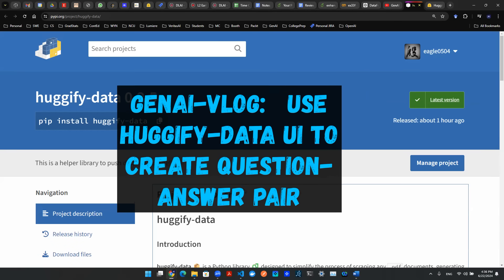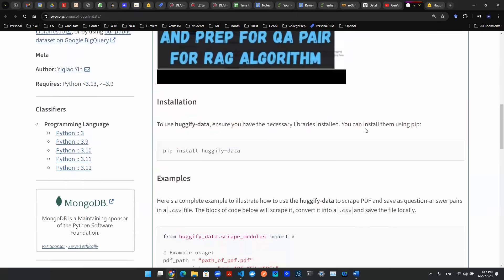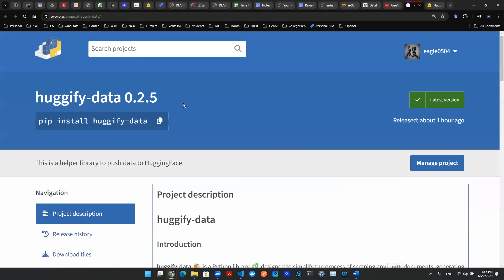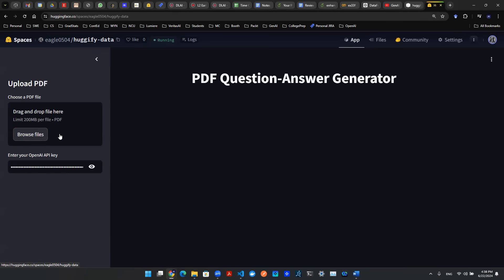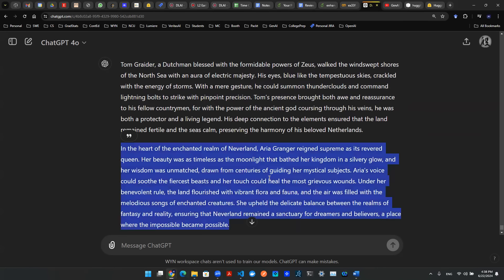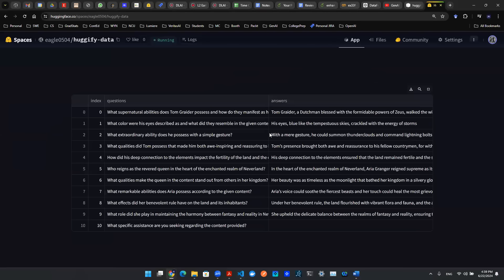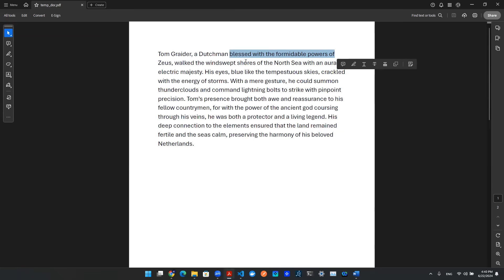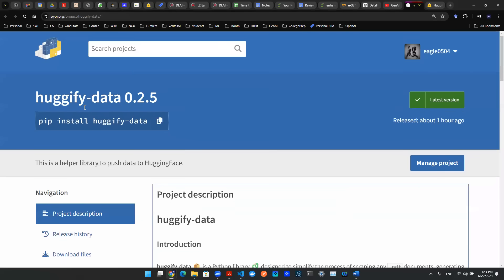GenAI Vlog - New Package: Huggify-Data - Part II - UI for non-programmers to generate QA from PDF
🎉 Introducing Huggify-Data: Your Ultimate PDF Data Scraping and Uploading Tool! 🎉

👋 I'm thrilled to present the new user-friendly interface for my Python package, huggify-data. This powerful tool simplifies the process of scraping data from PDFs and generating question and answer pairs using OpenAI, making it perfect for building conversational chatbots. 🤖✨

🚀 Key Features:
1. Easy PDF Data Extraction: Quickly scrape text content from PDFs and convert it into a structured data frame.
2. Automated Question-Answer Pair Generation: Extract meaningful question-answer pairs from your PDF content, ideal for training chatbots.
3. Seamless Integration with Hugging Face Hub: Effortlessly upload your data frames to the Hugging Face Hub using an API key, making your data accessible to others in the community.
4. User-Friendly Interface: Interact with the package without any programming experience, making information accessibility easier and more efficient.

🔧 How It Works:
- Install the Library: Simple installation process to get you started quickly.
- Load Your PDF: Easily load any PDF file into the library.
- Extract and Upload: Use the library's functionality to extract question-answer pairs and upload them to the Hugging Face cloud.

P.S. This library assumes users have an API KEY from OpenAI and a Token from HuggingFace.

📈 Why Huggify-Data?
Whether you're a data scientist, developer, or AI enthusiast, Huggify-Data streamlines the process of preparing your PDF data for AI applications. It's never been easier to transform your PDFs into valuable datasets for building conversational AI models.

📚 Demo Video: Watch me demonstrate how to use Huggify-Data to convert a PDF into a data frame, save it as a CSV file, and push it to the Hugging Face Hub. See the magic in action and learn how you can leverage this tool for your projects!